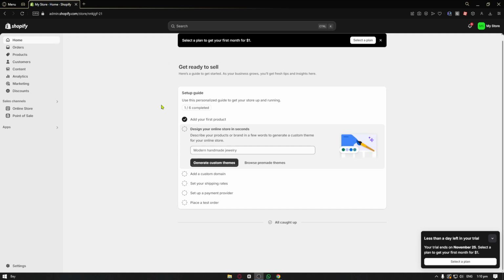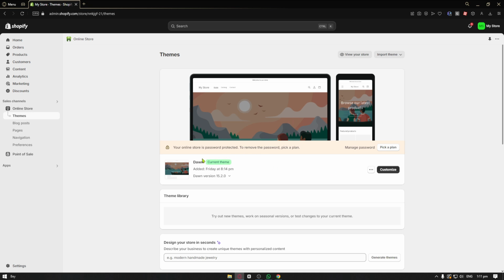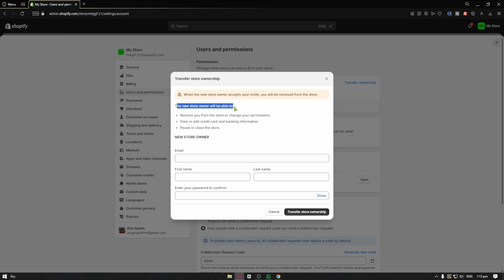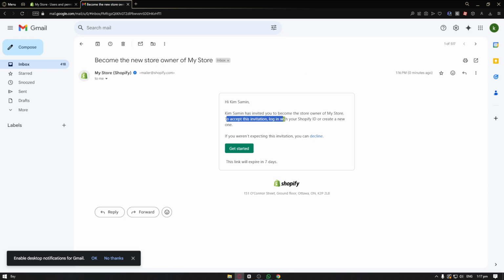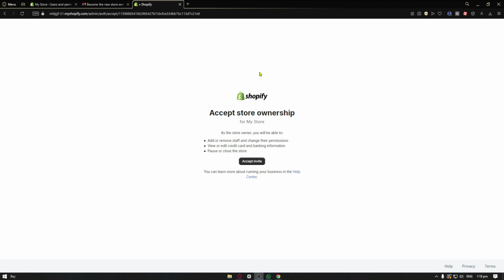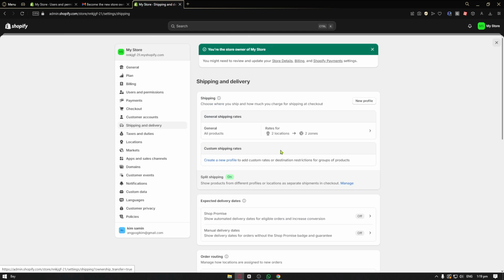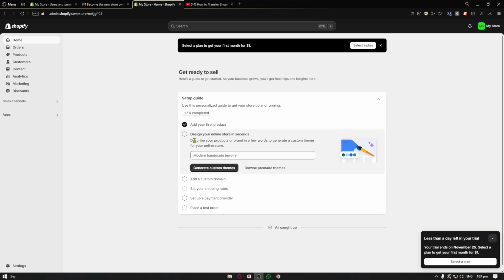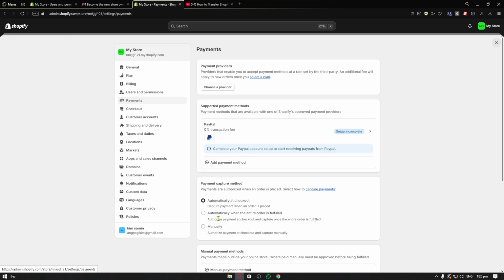How to Transfer a Shopify Store to Another Shopify (2025)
How to Transfer a Shopify Store to Another Shopify | Need to transfer your Shopify store to a new Shopify account? Whether you're selling your business, switching owners, or just need a fresh start, this tutorial will guide you through the process of transferring your Shopify store seamlessly.

Watch This ➜

✅ What You’ll Learn in This Video:
🔹 Preparation Before Transfer: What to check and back up before starting the transfer.
🔹 Store Ownership Transfer: How to assign a new account owner.
🔹 Migrating Data: Moving products, customers, orders, and content to another account.
🔹 Transferring Domain and Apps: Ensure your custom domain and third-party apps are properly moved.
🔹 Billing and Payment Settings: How to update payment details during the transfer.
🔹 Final Checks: Verify everything after the migration to ensure a smooth transition.

💡 Whether you're transferring ownership to a buyer or migrating to a new account, this guide will help you complete the process easily and efficiently.